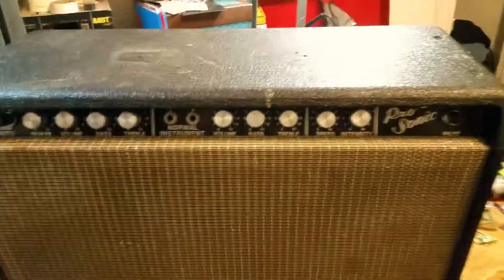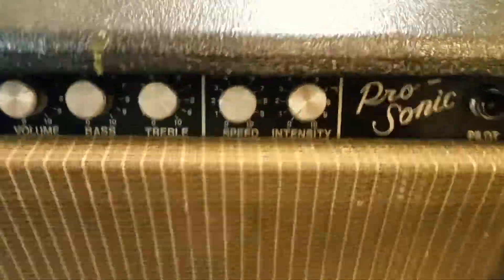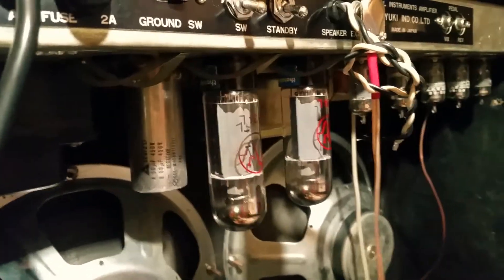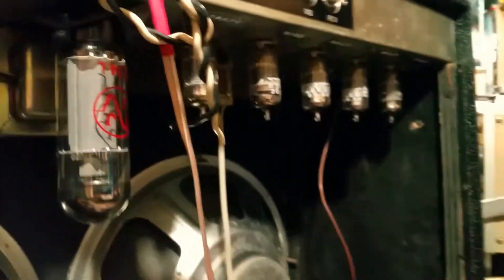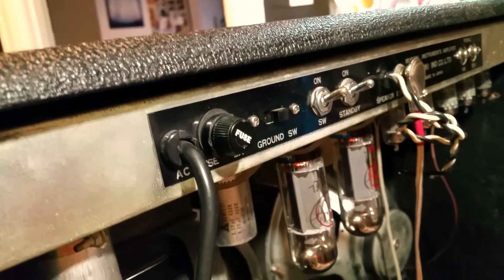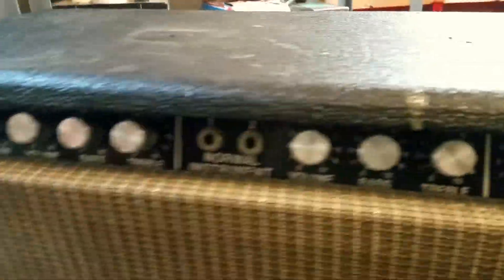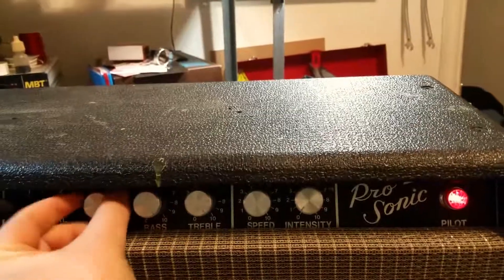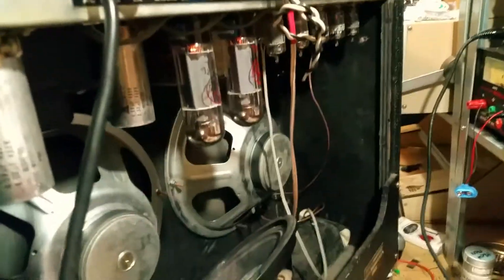Whole lotta hum - 1969 Elk Pro-Sonic Restoration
I traded a bottle of Jameson's for this Elk Pro-Sonic EB-103 amplifier - It contained no speakers, only half the tubes (only the 12ax7's), and was missing all the knobs and handle. Pretty good deal. I've been working on it for a few weeks now, repairing broken connections, testing the existing components, and sourcing replacement parts. Today I turned it on and it did this.